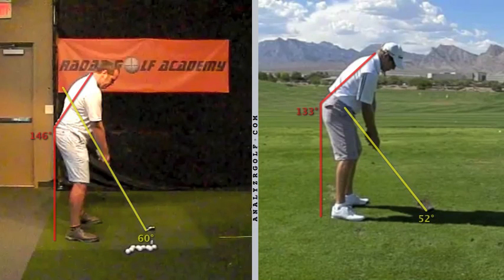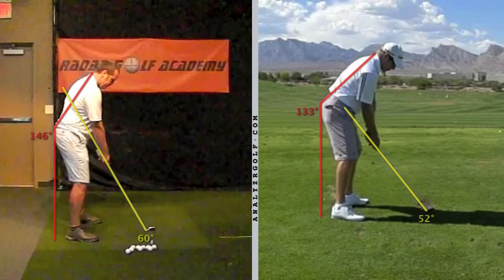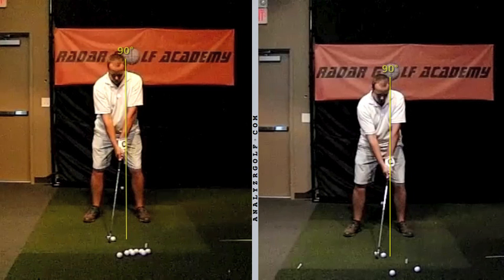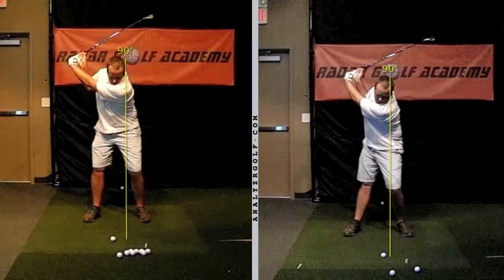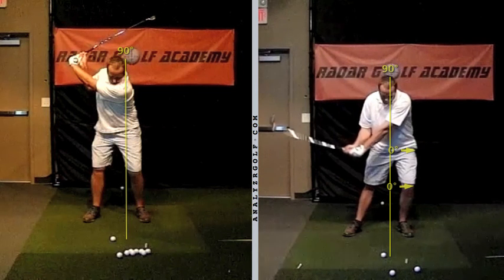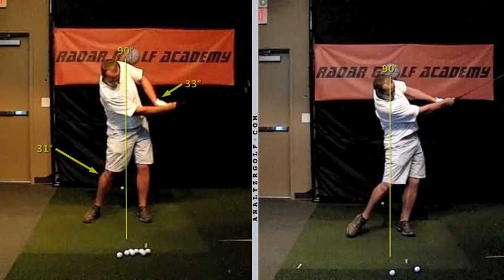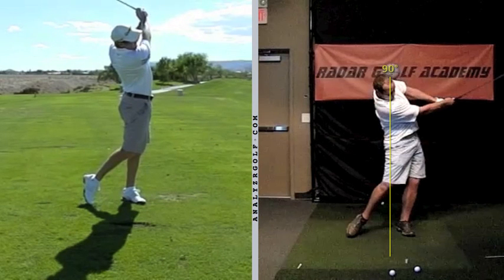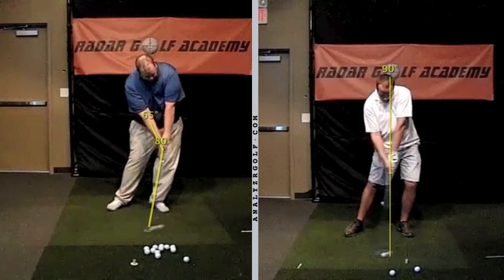Eric 8 28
Eric's first lesson learning the Stack and Tilt method.